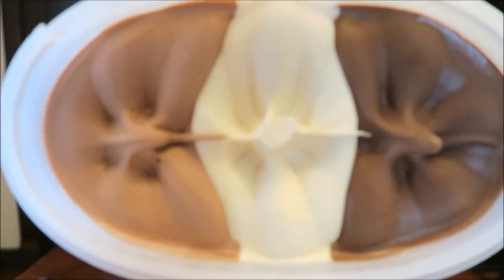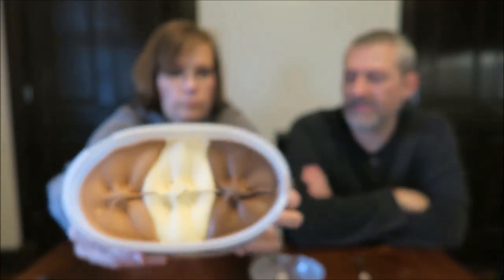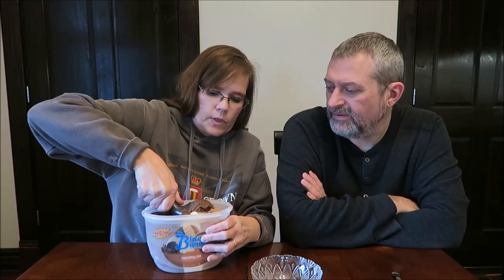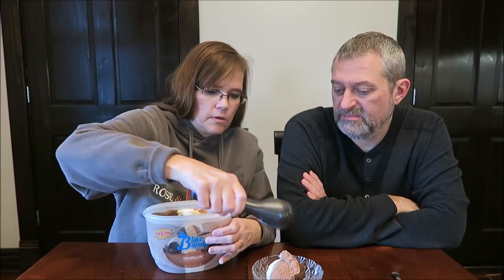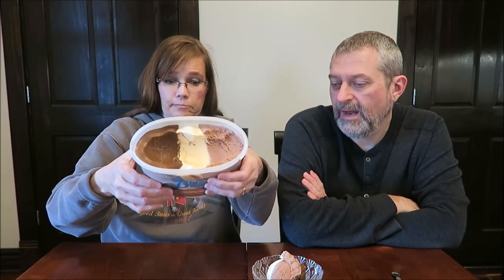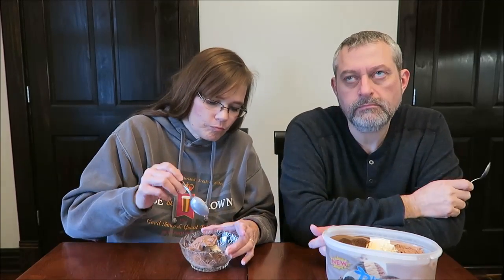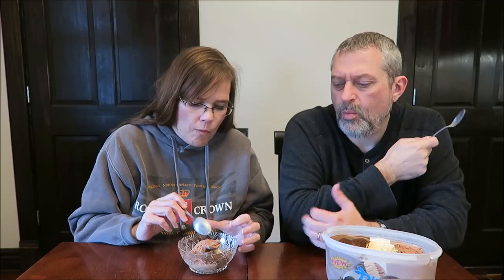Blue Bunny: Chocopolitan Ice Cream Review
This is a taste test/review of the new Chocopolitan Ice Cream from Blue Bunny. It is chocolate, dark chocolate and white chocolate flavored ice cream. It was $3.97 at Walmart. ½ cup (66g) = 130 calories